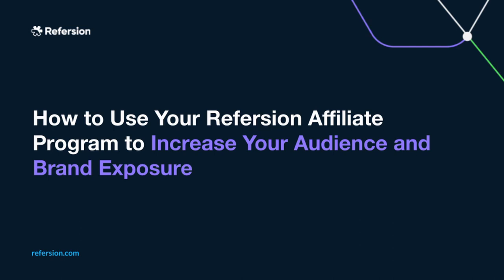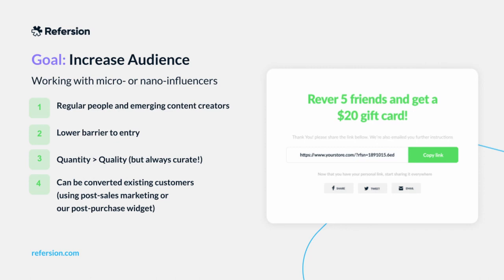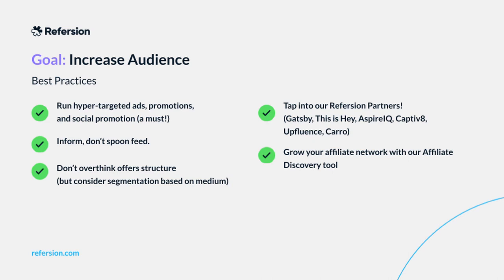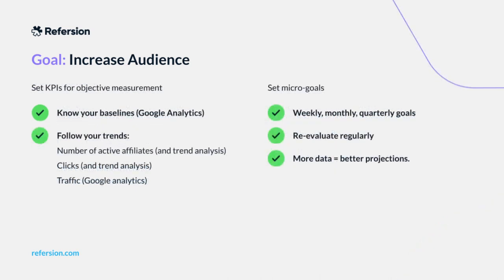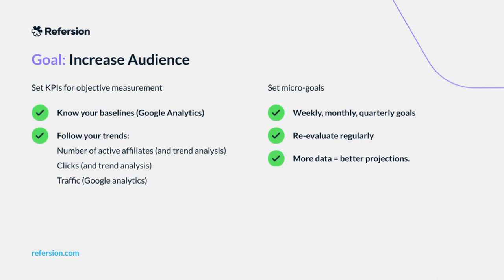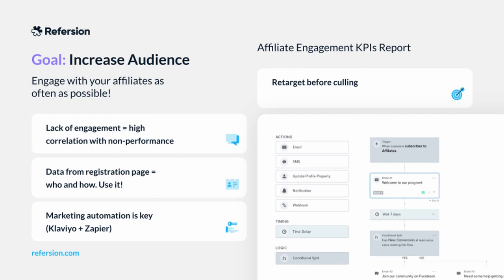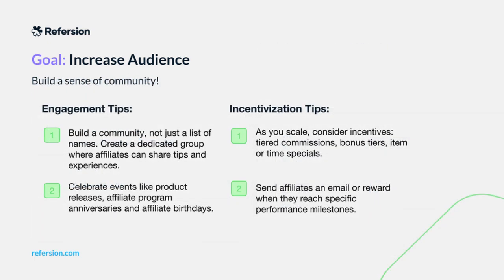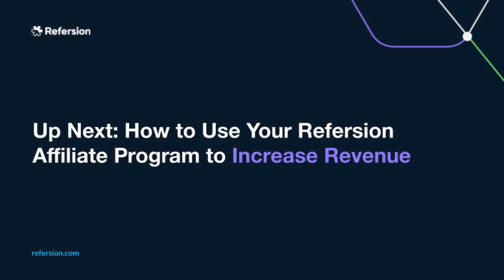How to Use Your Refersion Affiliate Program to Increase Your Audience and Brand Exposure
In the second of the 4 goals that we will go through, here we will discuss how to use your affiliate program in Refersion to increase your audience and brand exposure